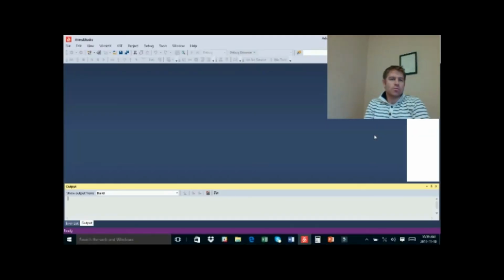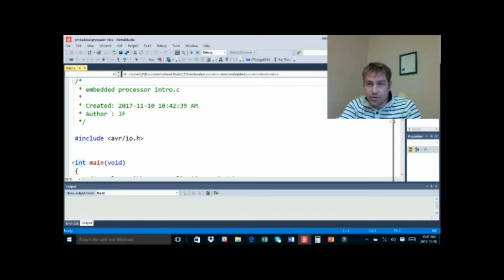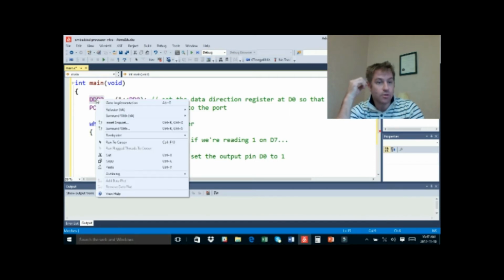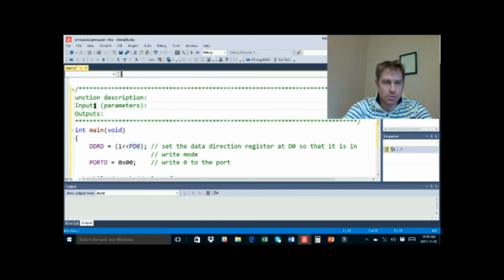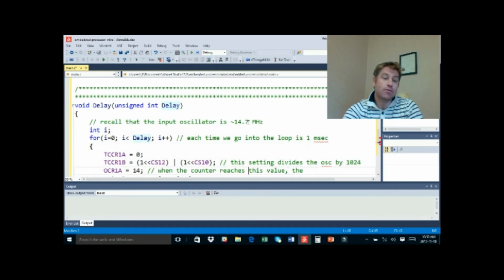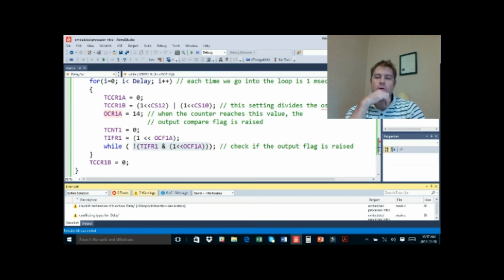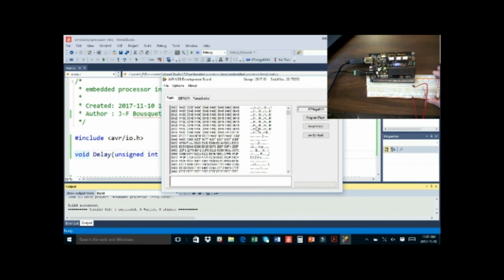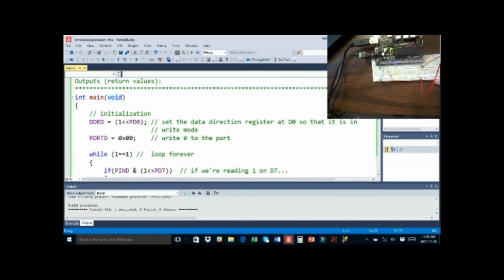ENGI2203: Intro to the embedded processor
Introduction to the ATMega 644A design kit by J-F Bousquet